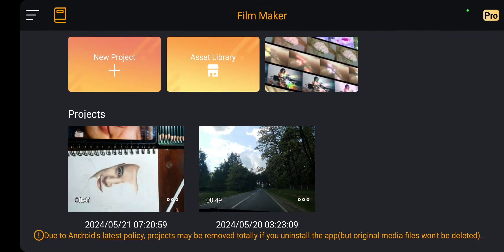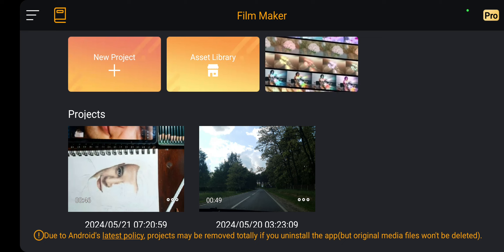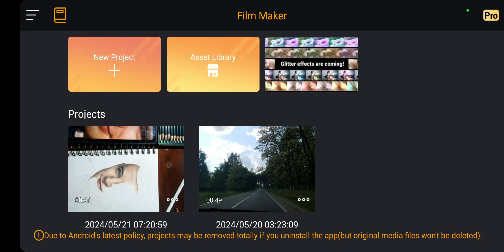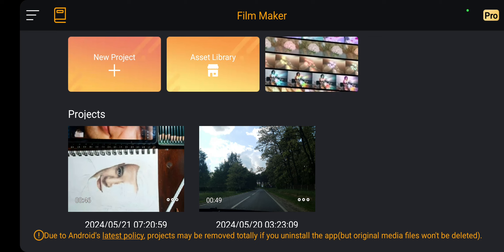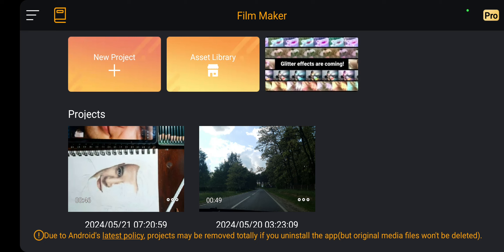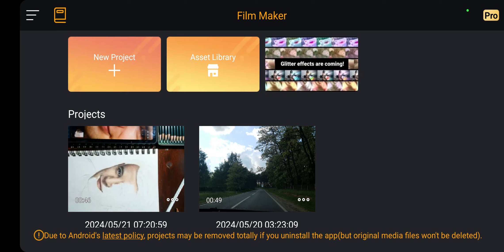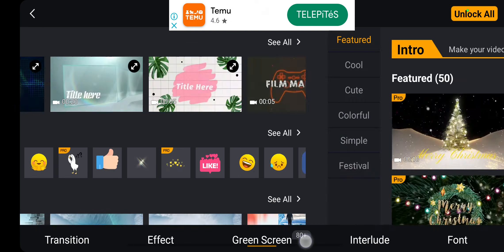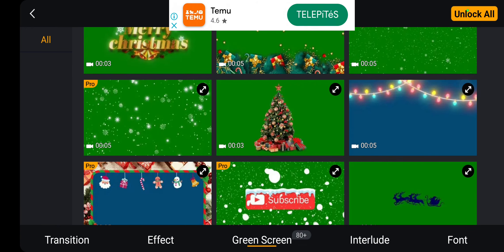How to find green screen templates on Film Maker?